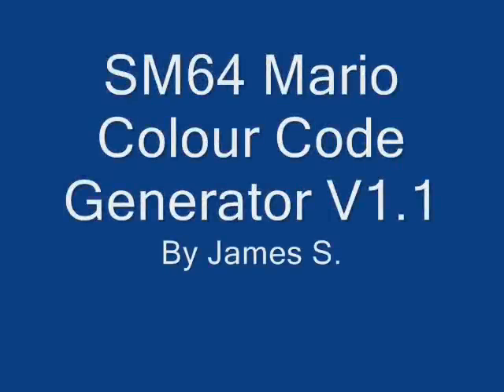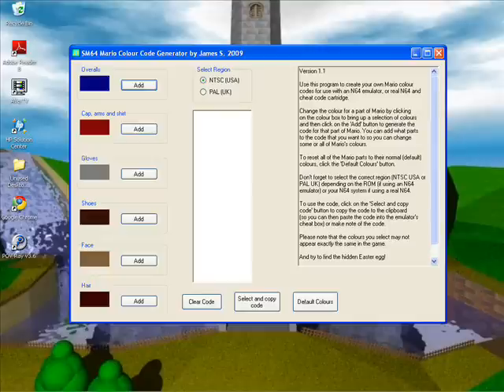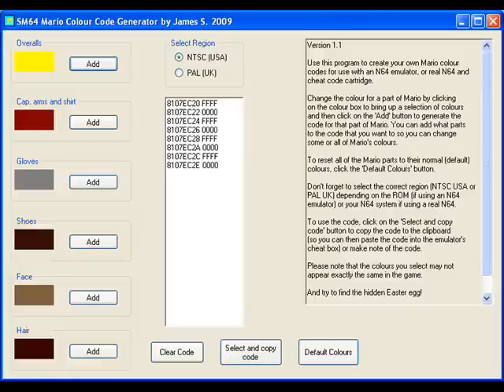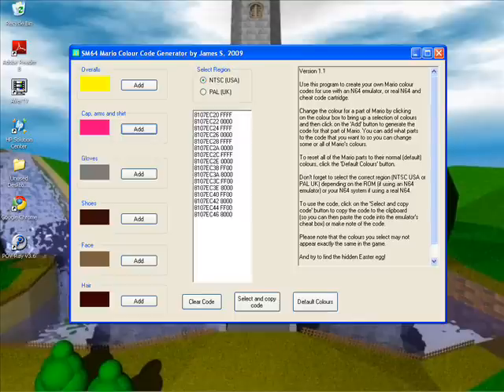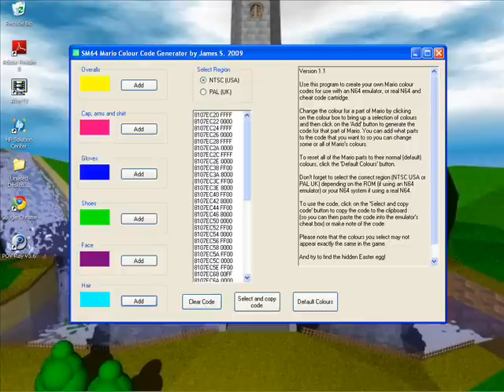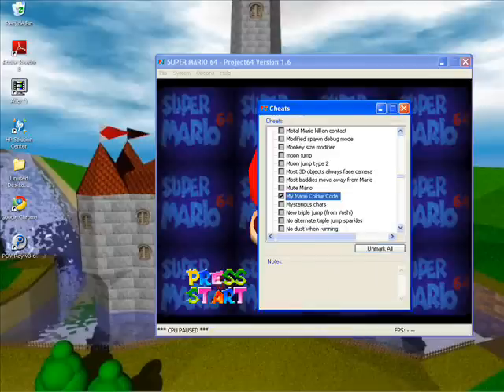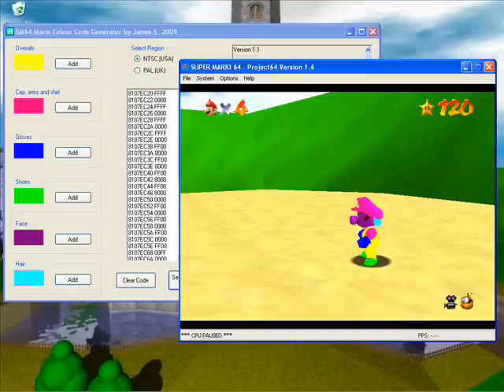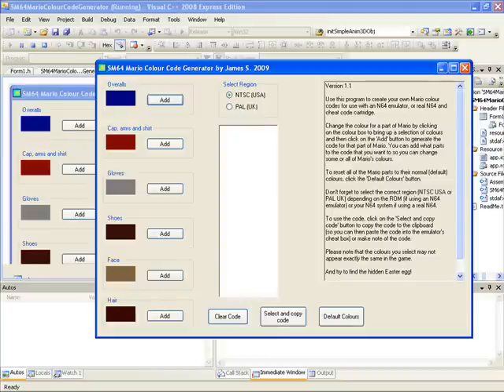SM64 Mario Colour Code Generator V1.1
With the new version of my SM64 Mario Colour Code Generator the colours look more like how they should in the game. I programmed this utility using Visual C++. You can download it from my site at: